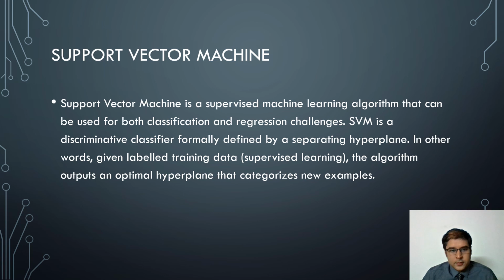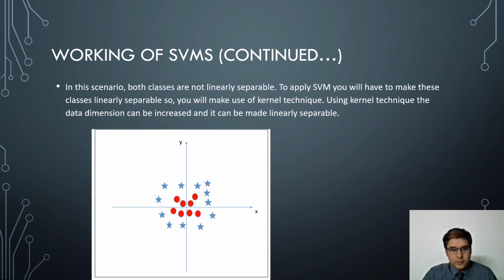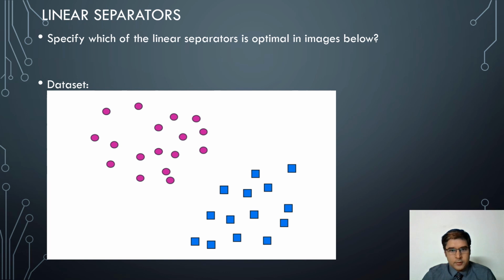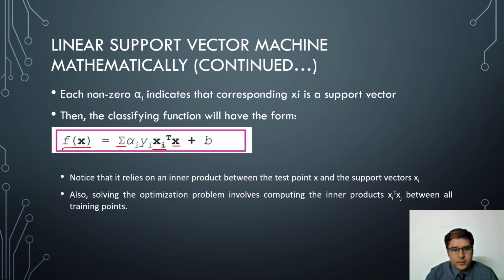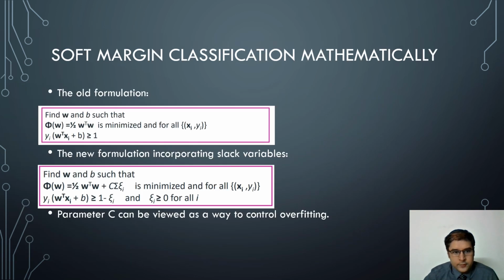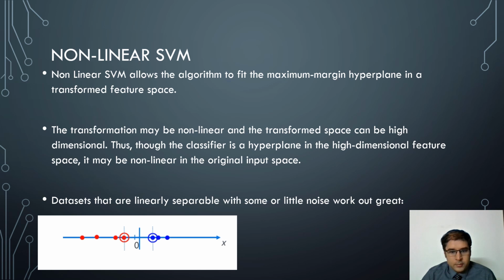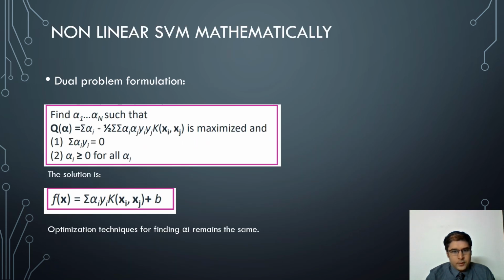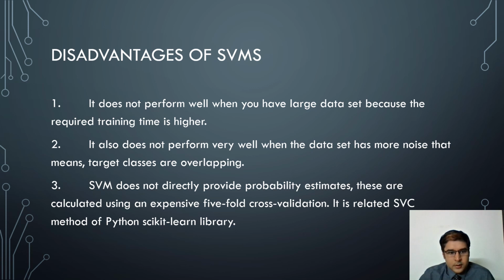Support Vector Machines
SVMs and all their use cases are convered in this lecture video.